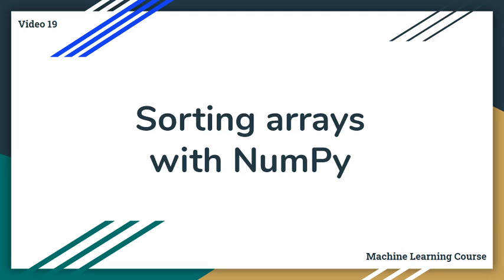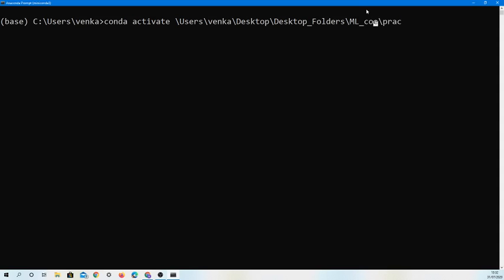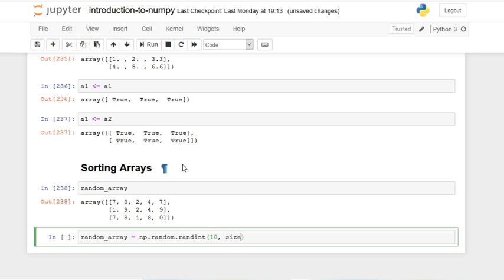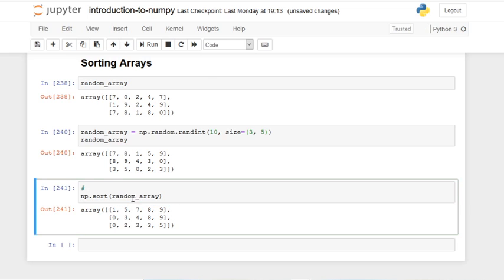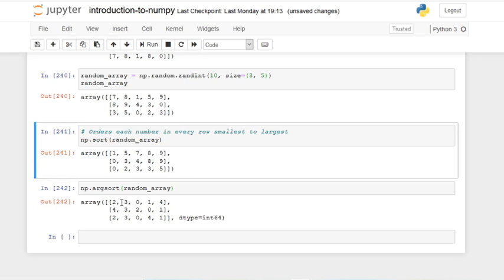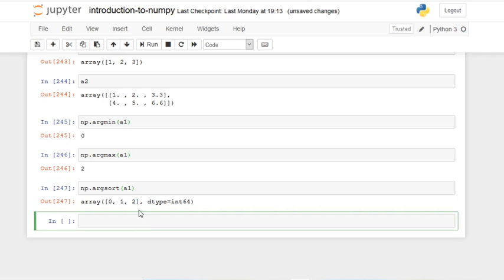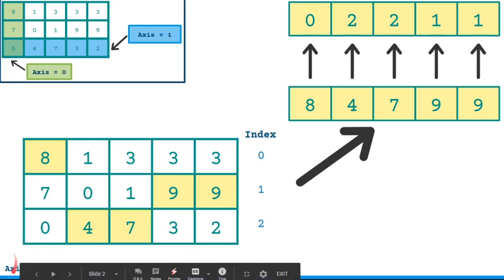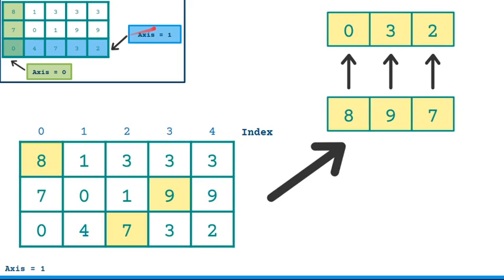Sorting arrays with NumPy - 19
Hello guys! Today we will be learning hw to sort arrays with NumPy, this video will be our last practice video of our NumPy practice videos but it won't be the last video of our NumPy series!

Please make sure you understand all of theNumPy topics before the next video!